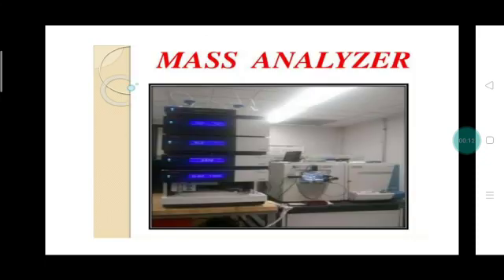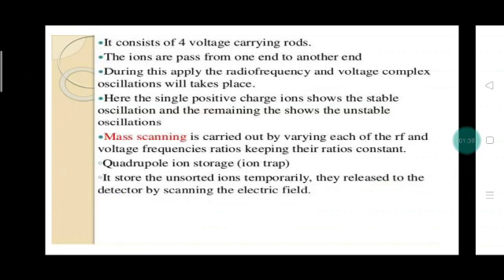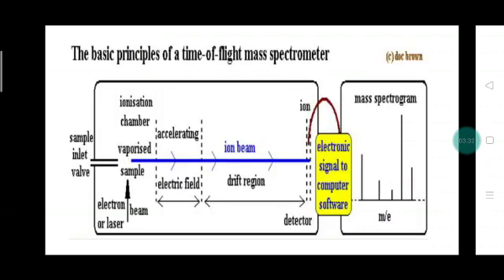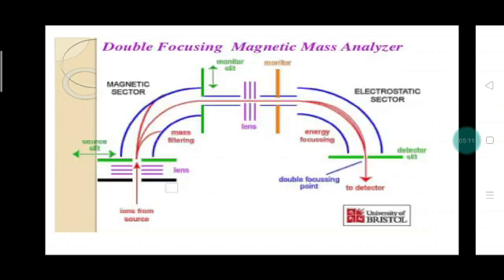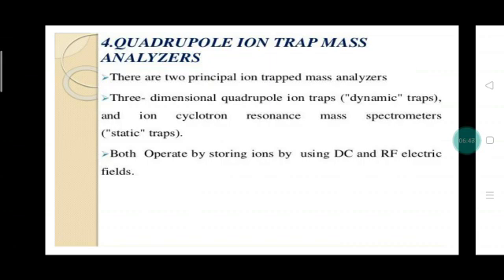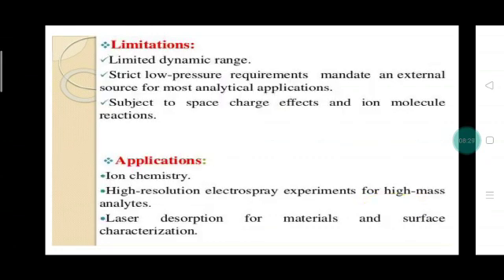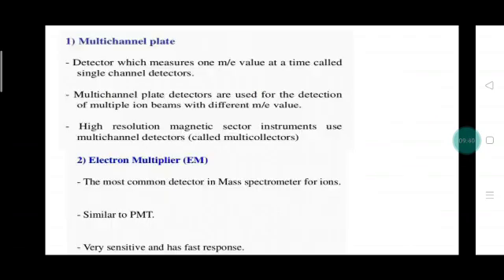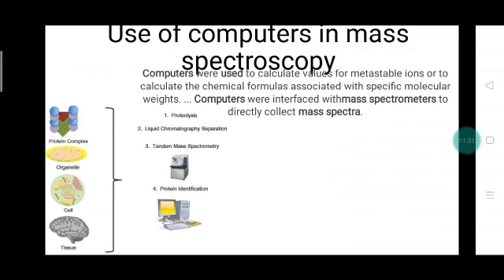Analyzers, Detectors and use of Computers is MS